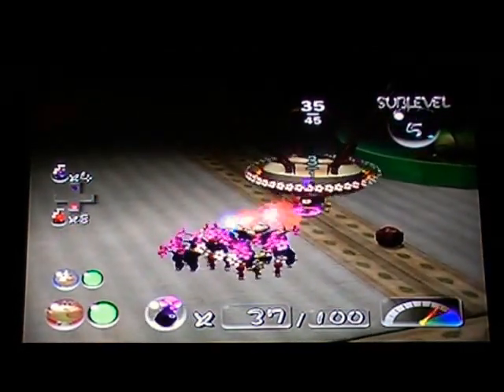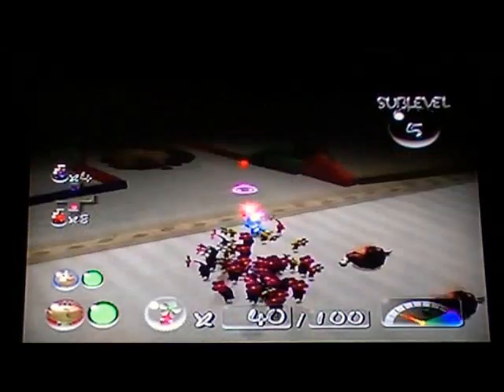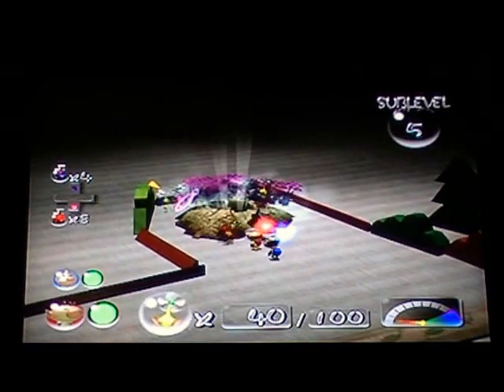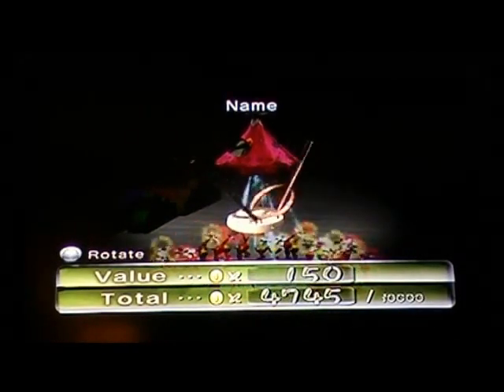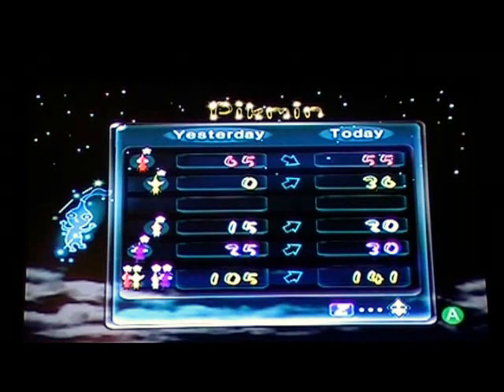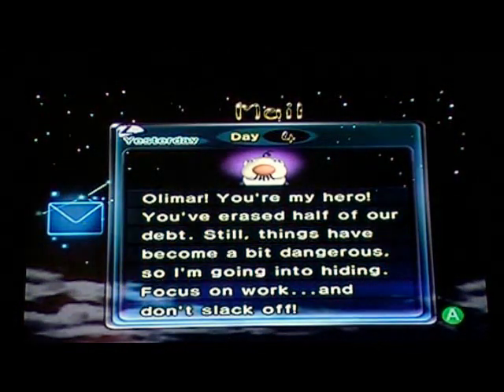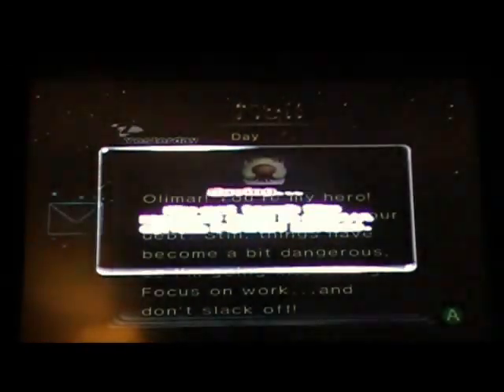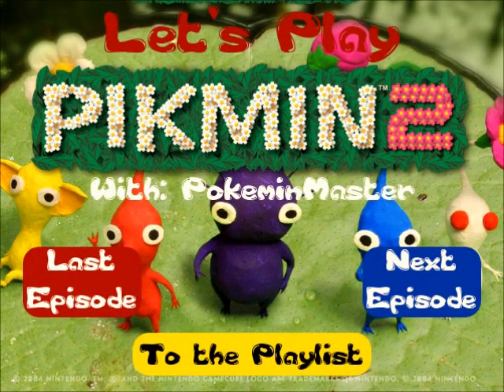Let's Play Pikmin 2 - Episode 6 - Giant Breadbug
We finish up Glutton's Kitchen, and very nearly get a new treasure